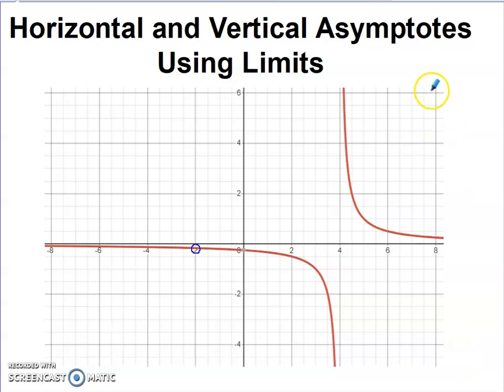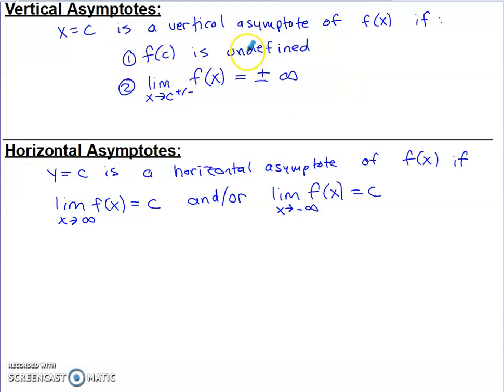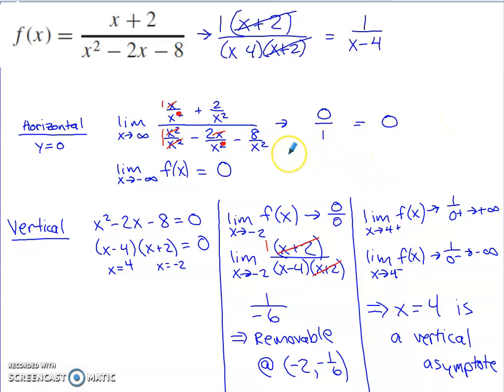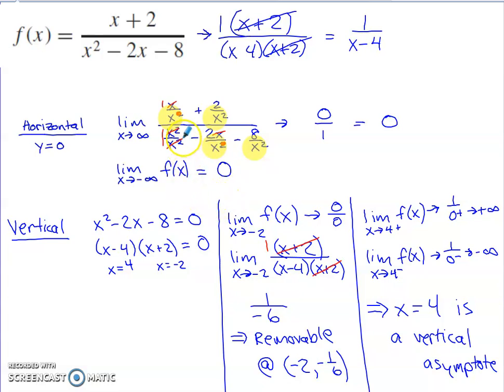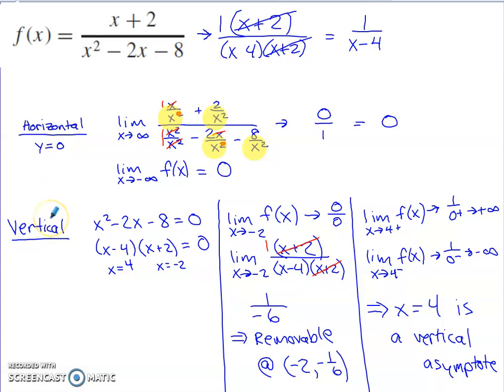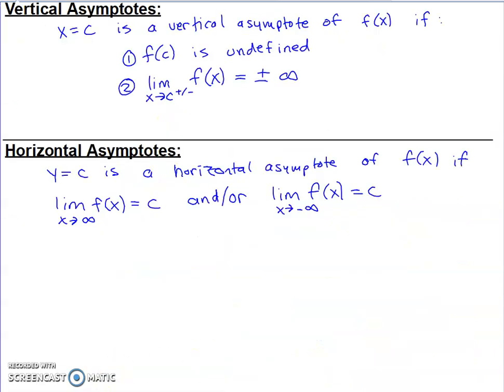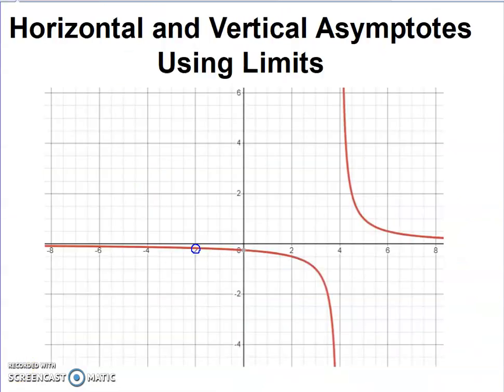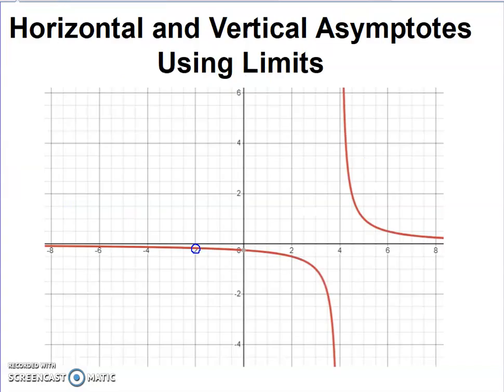Using Limits to Determine Asymptotes and Classify Discontinuities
Horizontal and vertical asymptotes are analyzed for a rational function. This rational function also possesses a removable or point discontinuity.